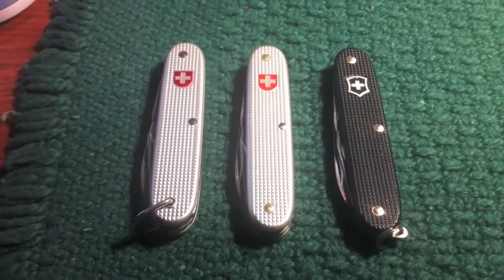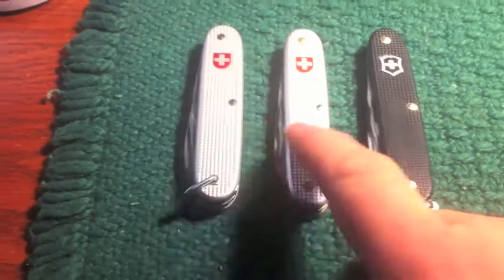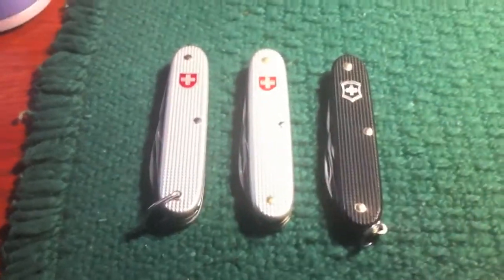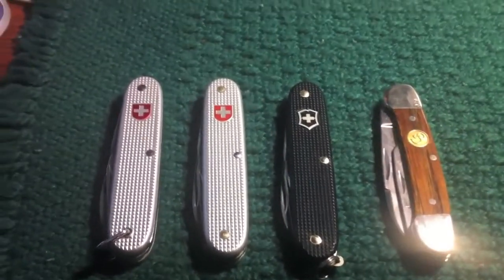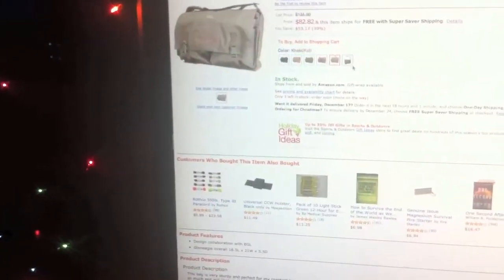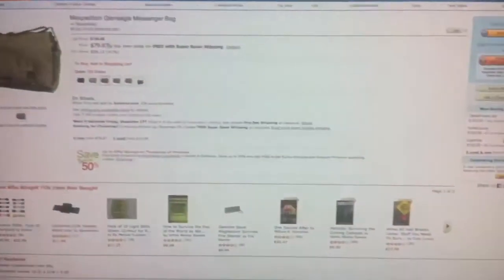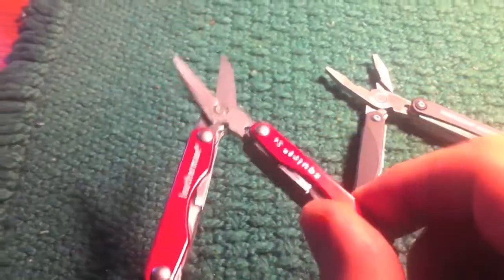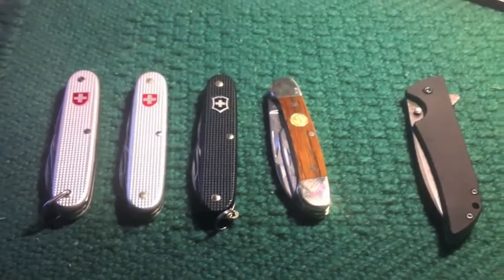Last Minute Christmas Gift Ideas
A few bargain priced items that I think would make great last minute Christmas gifts or stocking stuffers for right-thinkin' folks (including yourselves!).